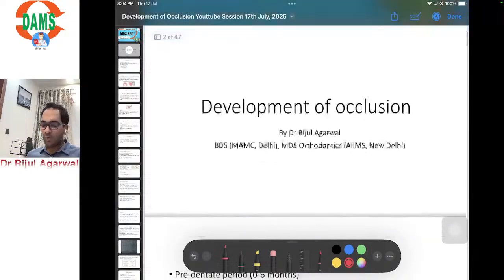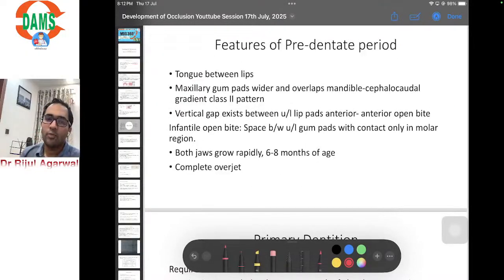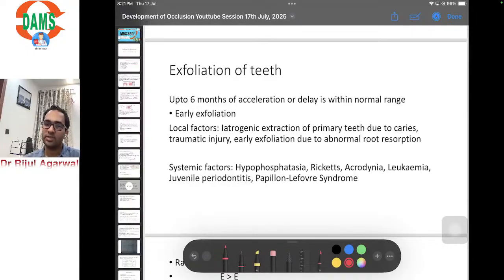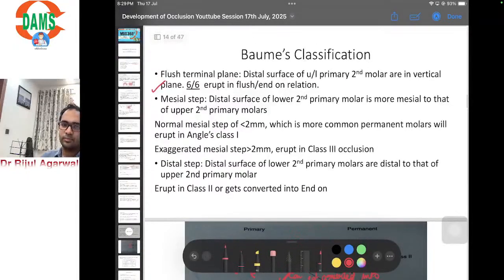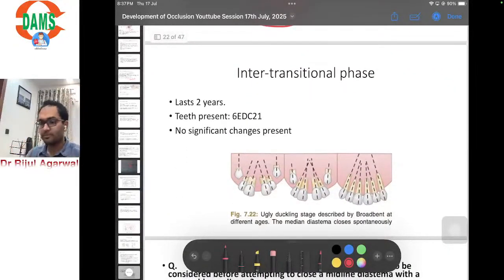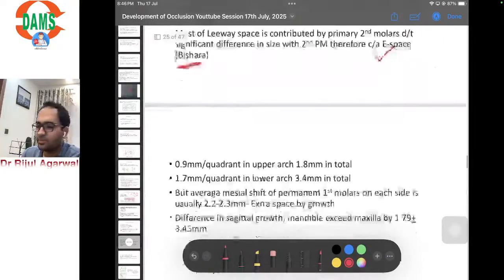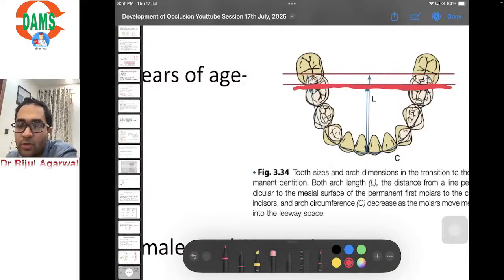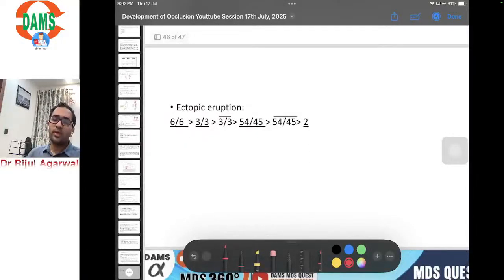Development of Occlusion